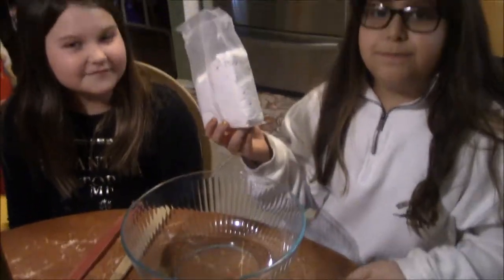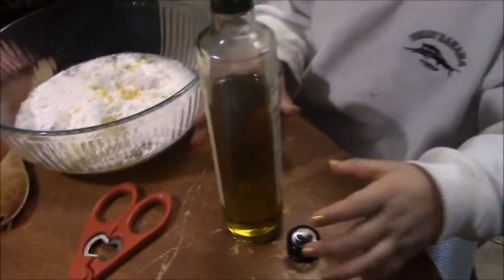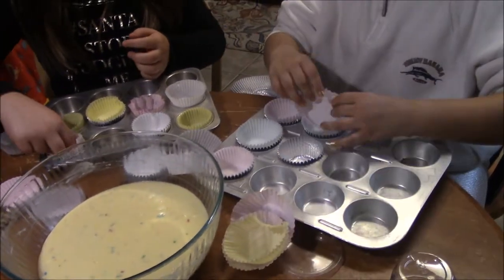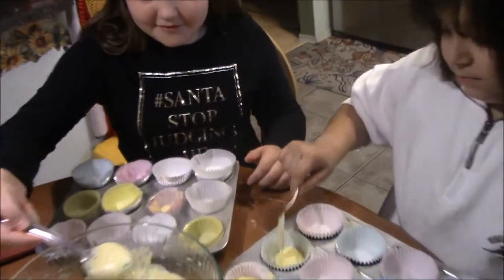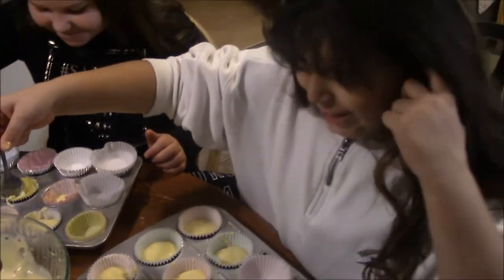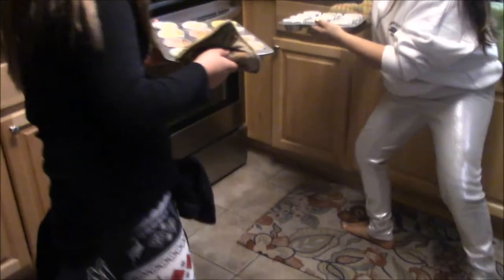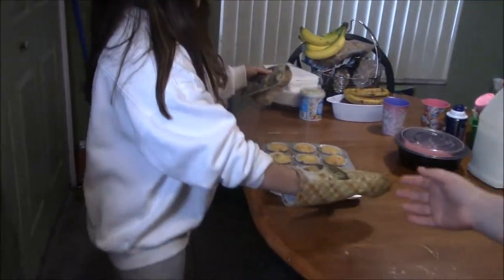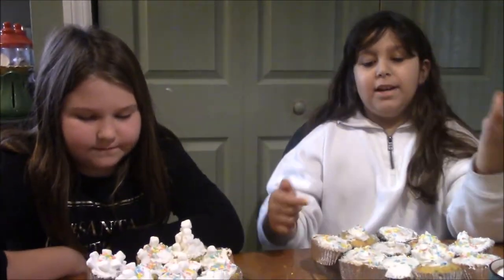Kacis 10th Birthday with Madelline and Mommy show